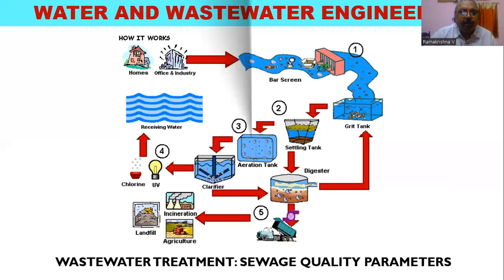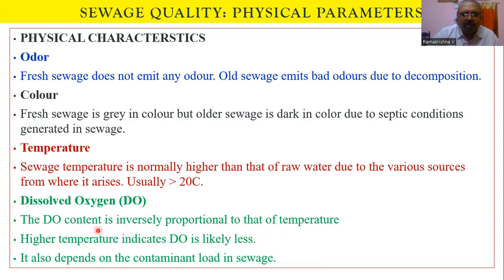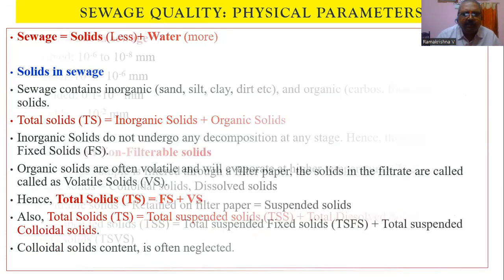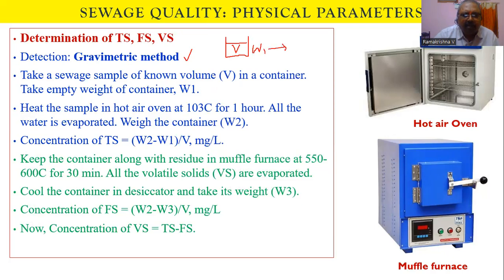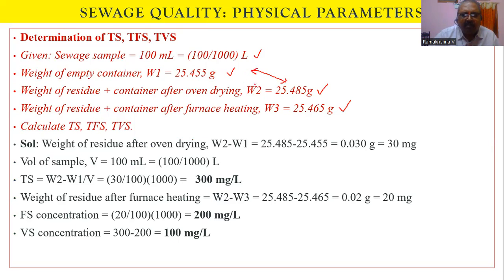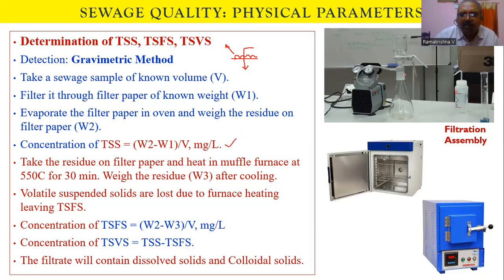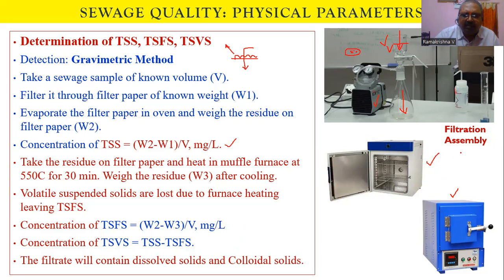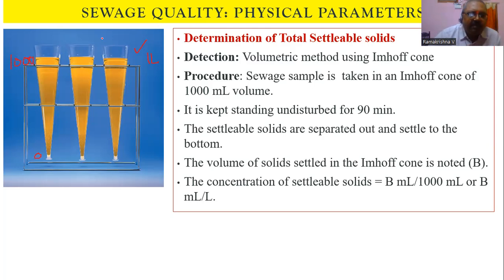Wastewater Quality Physical Parameters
Physical parameters of wastewater